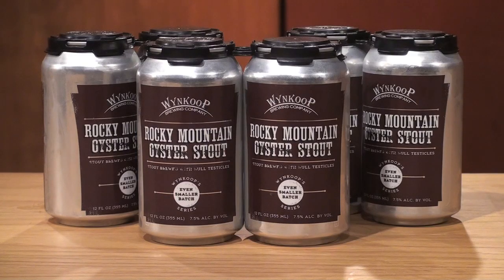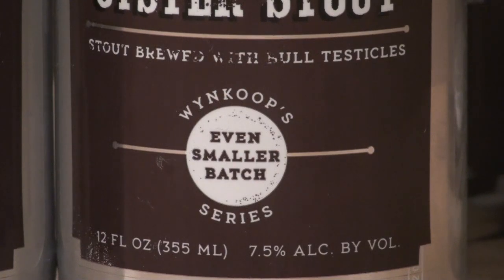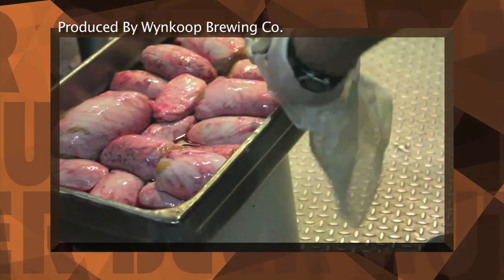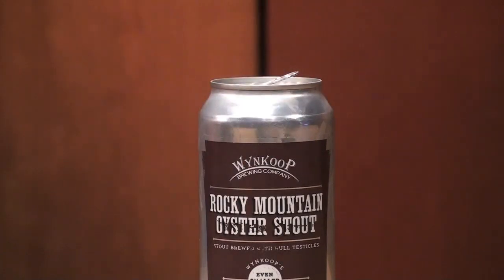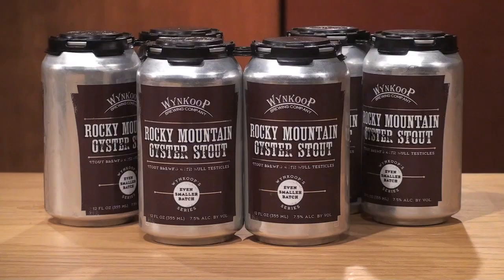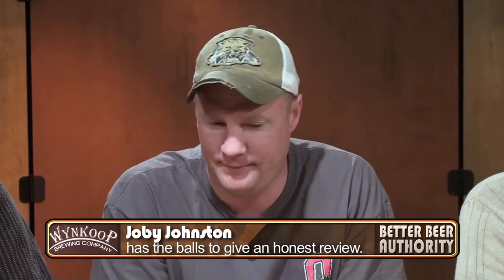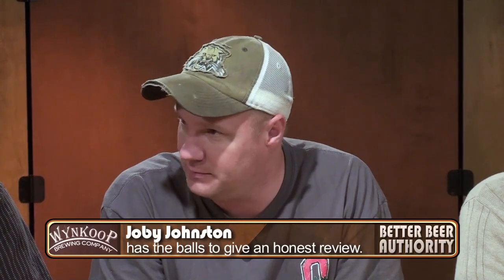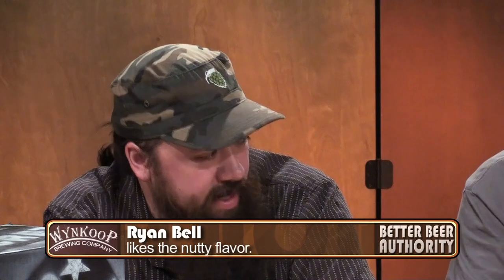Rocky Mountain Oyster Stout - Blind Taste Test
If I told you that you were going to drink bull testicles you might wince.  So, I didn't tell the boys what they were drinking when I handed them a glass of Rocky Mountain Oyster Stout from the Wynkoop Brewing Company in Denver, Colorado.  This unique beer stands out from the crowd, but is it any good?  Is it a solid stout or is it just a marketing gimmick?  Is the flavor of the testicles a prominent part of the beer's flavor?  The blind taste test is great for getting to the truth of the matter.

Partial Transcript: "On tap -- Rocky Mountain Oyster Stout

Hi.  I'm James Knott and this is your Better Beer Authority.  Today, we are sampling the "ballsiest canned beer in the world" -- Rocky Mountain Oyster Stout from the Wynkoop Brewing Company in Denver, Colorado.  The brewery was opened in 1988 and claims to be Colorado's first brewpub and Denver's first craft brewery.

This beer started as an April Fool's joke video that the brewery posted on Youtube.  Let's see a clip from that video:

Half the people thought it was a hilarious joke -- the other half wanted to taste the beer.  So, the brewery decided to brew up some stout with 3 BPB's - That's ball's per barrel according to the brewery.  It is brewed in small 8 barrel batches and each batch contains 25 lbs of freshly sliced and roasted bull testicles.

This is a foreign style stout with 7.5% ABV.  They use Styrian-Golding hops.  It is the only beer that I know of that is sold in a 2-pack of cans.  The brewery says it has notes of roasted barley, coffee and nuts.  The guys on the panel have no idea that this beer has bull testicles in it, so we can find out if this is actually a good beer or just a brilliant piece of marketing.

Let the blind taste test begin."